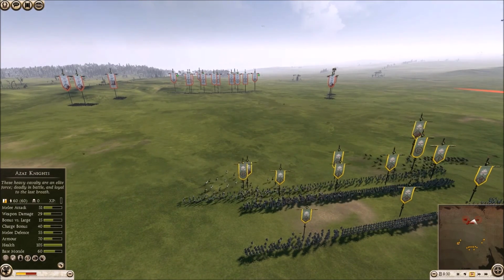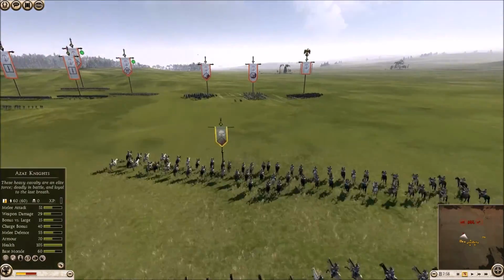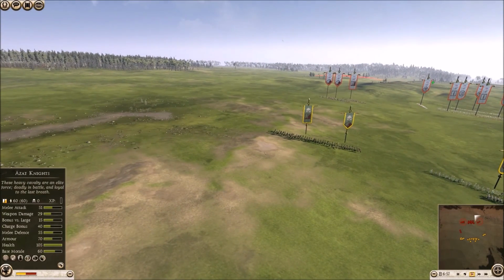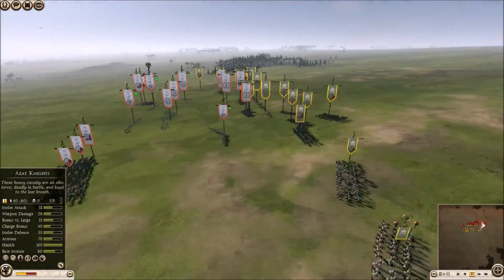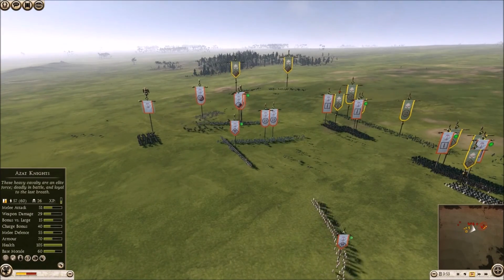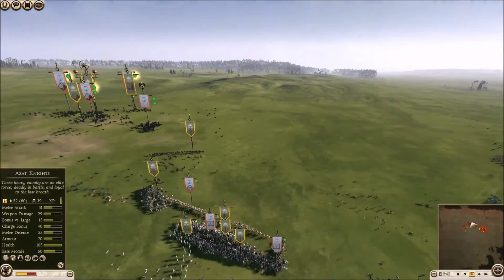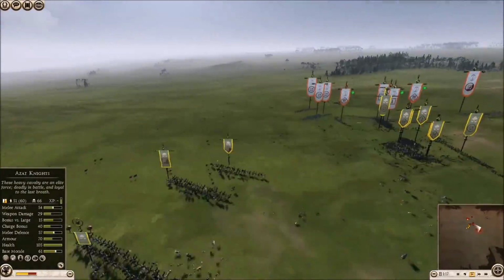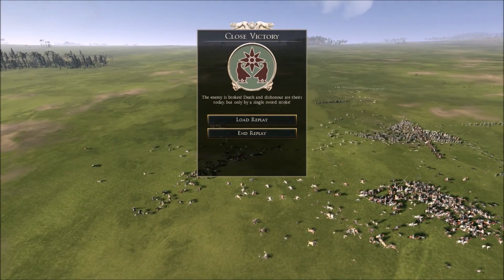Total War Rome 2 Online Battle #1 Armenia Vs. Seleucids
In this battle, I play as Armenia, against the Seleucids. Funds are large, rules are no artillery.